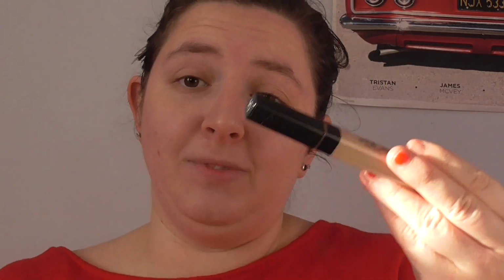Maybelline Fit Me Concealer 1st Impressions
*This video is not sponsored. All opinions featured are my own.
Shade -15